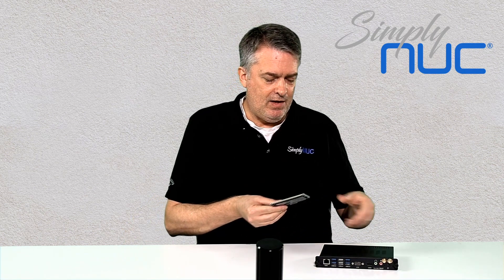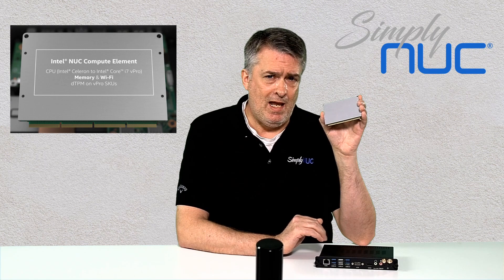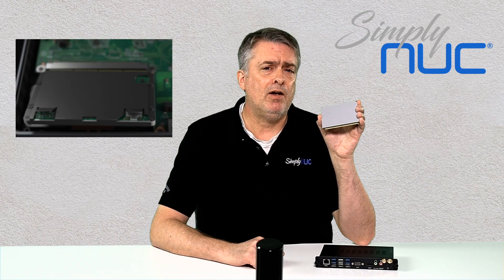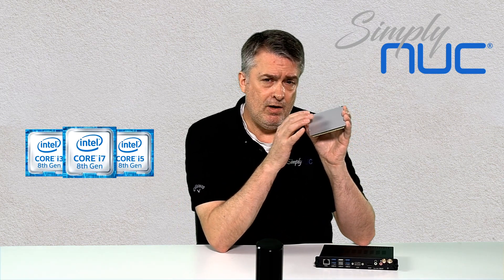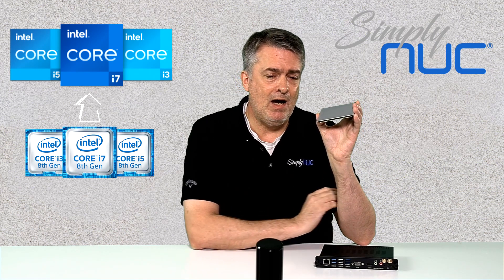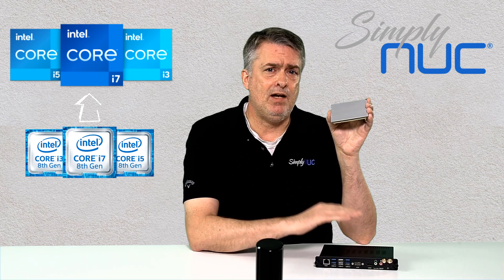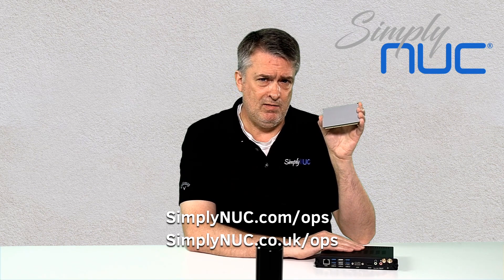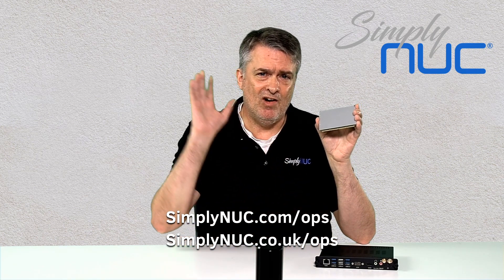Simply NUC OPS Module - Overview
What is the Simply NUC OPS module? A Disruptor.
Simply put, the Simply NUC OPS module allows you to take a modular approach to your OPS needs. The chassis provides scalability and upgradeability while allowing you to leverage existing  "OPS ready" technologies to do more with your budget.